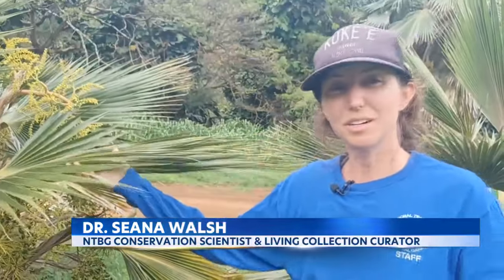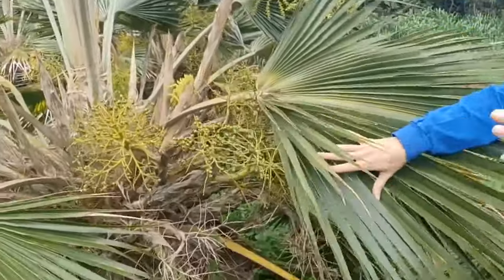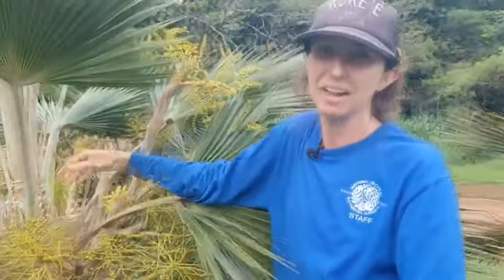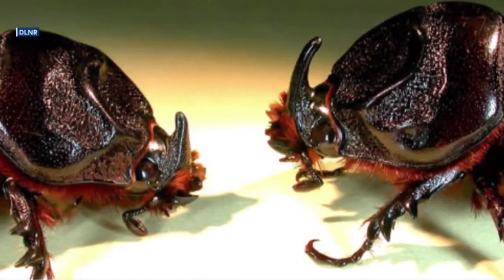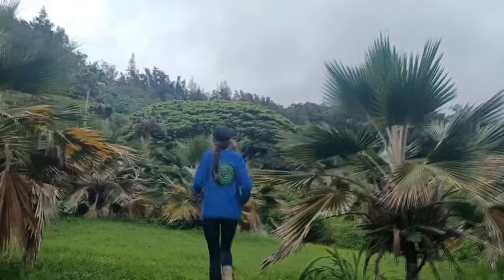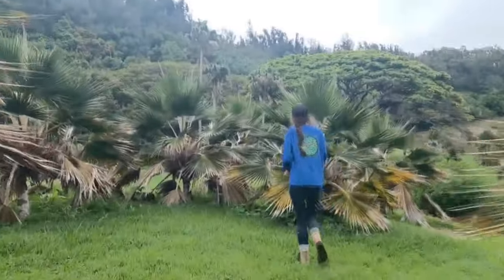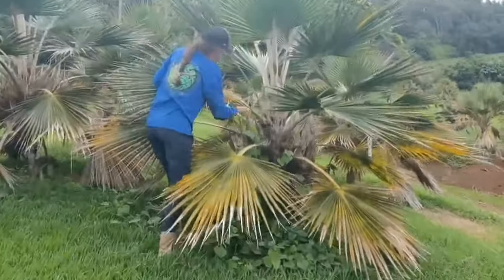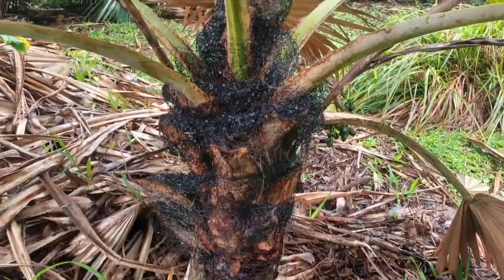Kauai botanical garden working to protect palm tree collection from coconut rhinoceros beetles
A botanical garden on Kauai is bracing for the spread of coconut rhinoceros beetles (CRB). The National Tropical Botanical Garden has the largest living collection of native Hawaiian palms in the world.